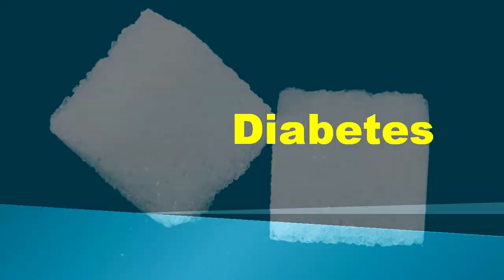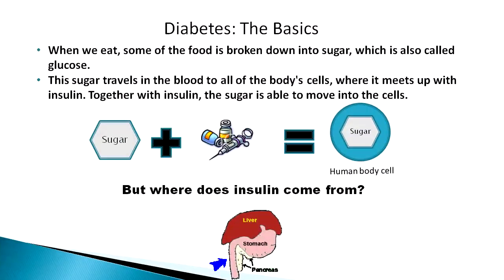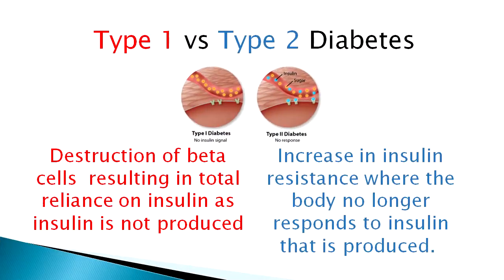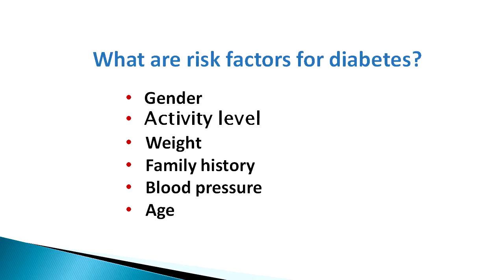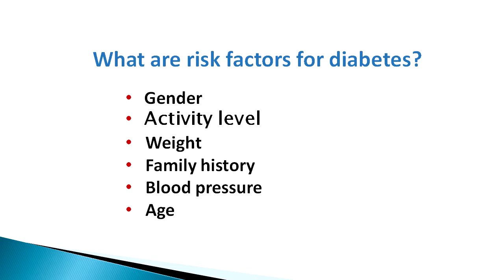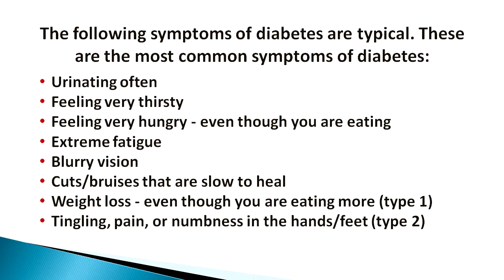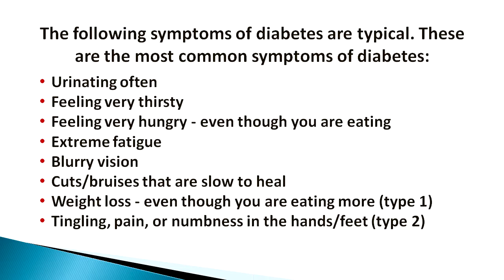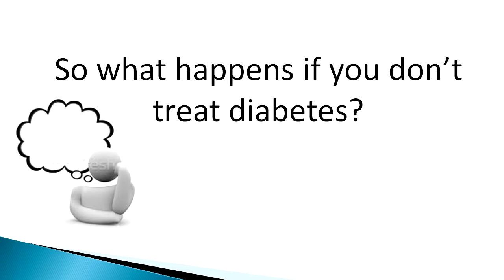Eye on Health, Diabetes